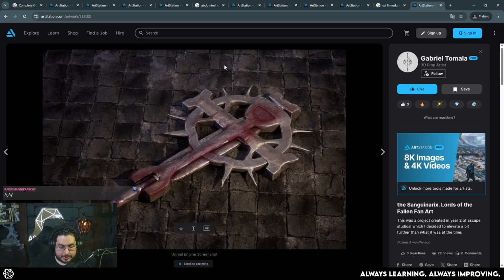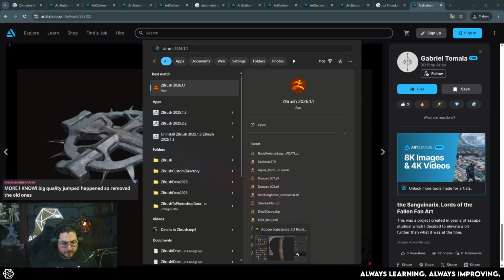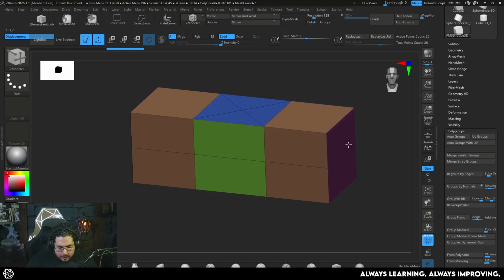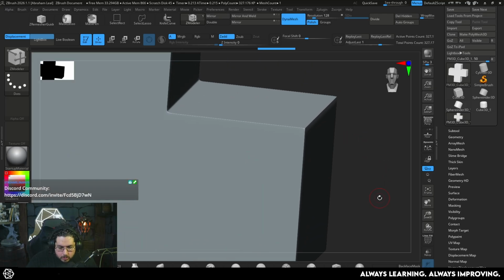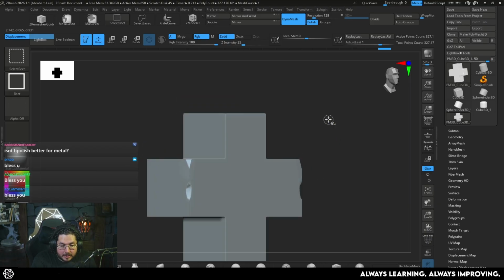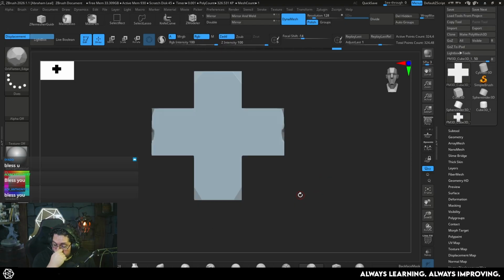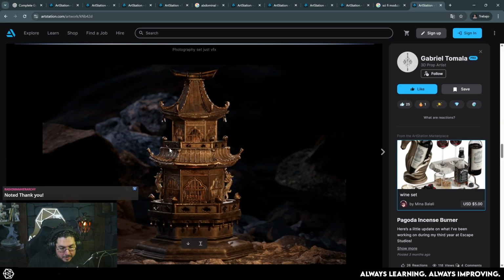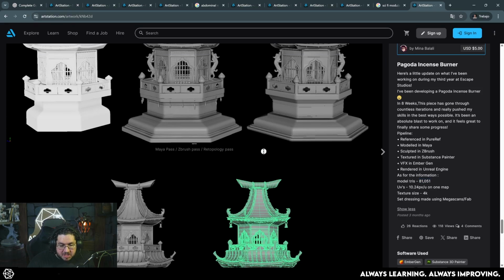February Portfolio Review - Gabriel Tomala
🔗 OFFICIAL LINKS 🔗